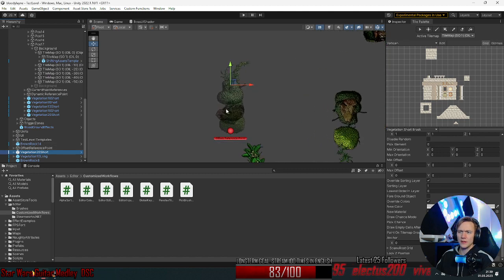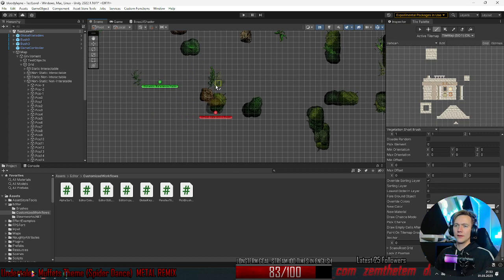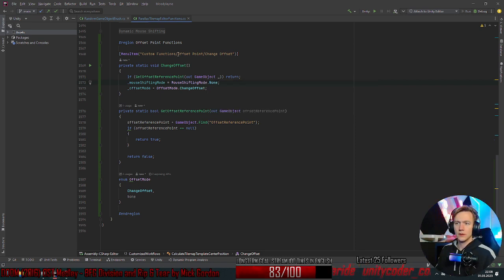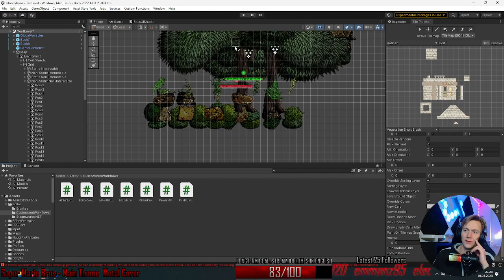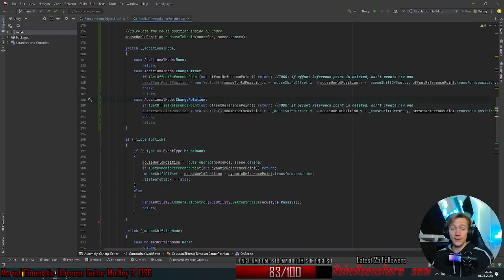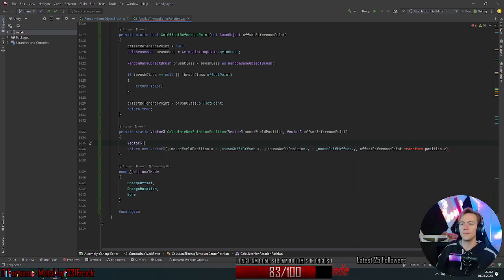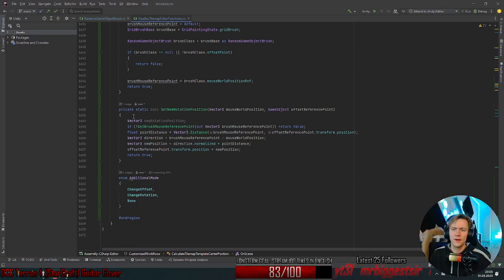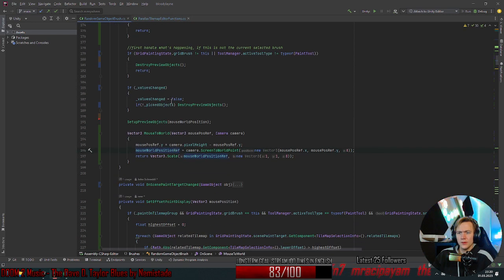[Twitch Vod 01-03-2023] [Unity] Starting Object Group Rotation and Offset